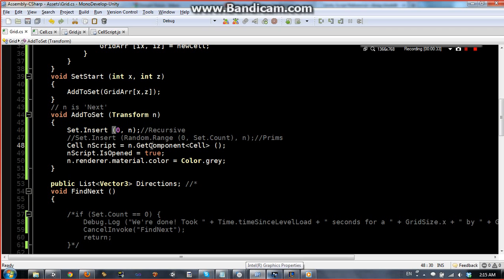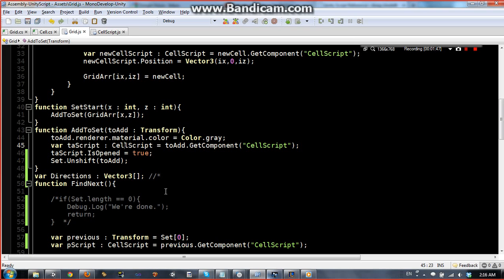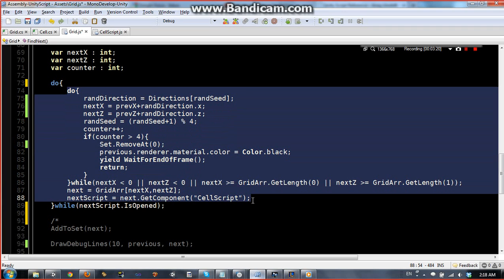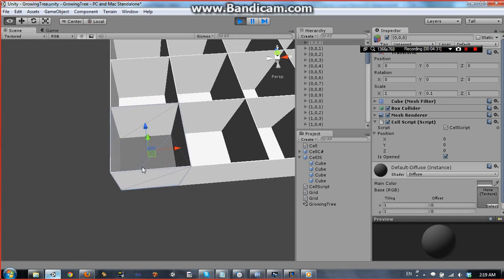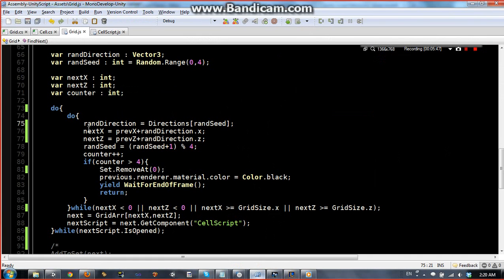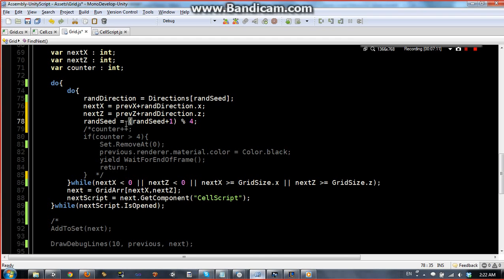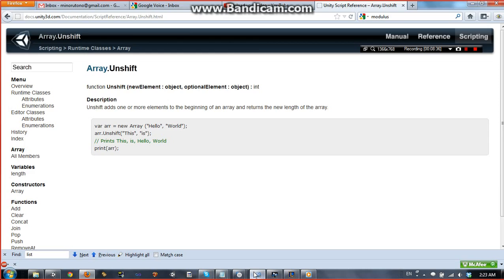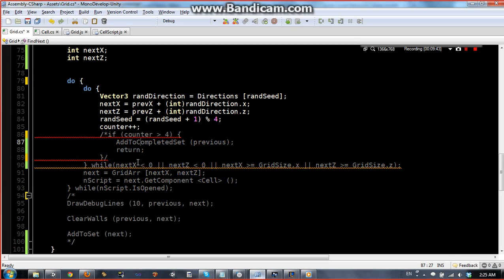Unity3D C# + JS Tutorial :: Growing Tree Algorithm (Part 6, FindNext's Do While #1)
Requested by F'ika' Catty

Part 6!

Concepts:
- Do While (if it doesn't make sense, study up on )

Scripts for this video:
- Javascript: by request
- C#: by request